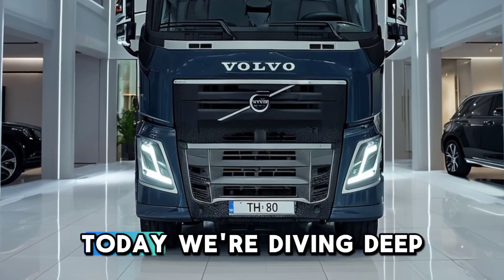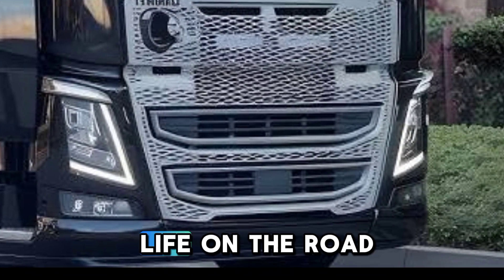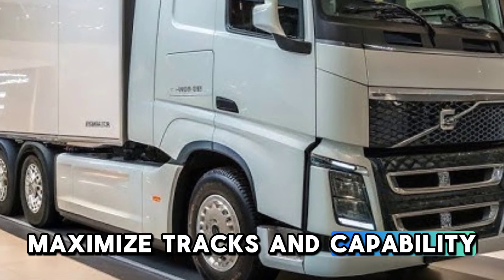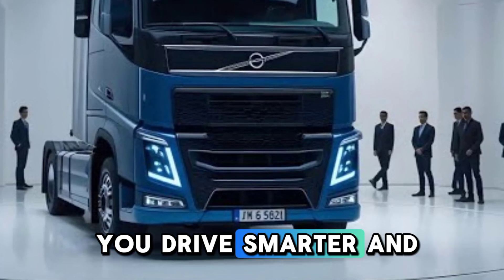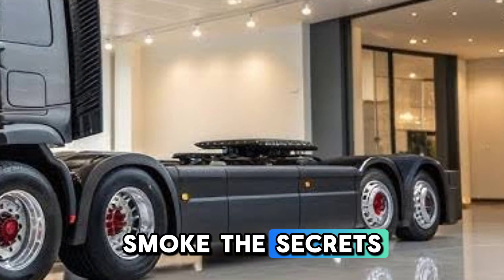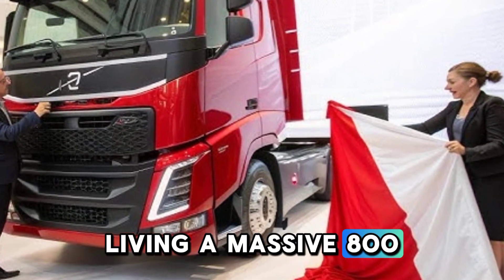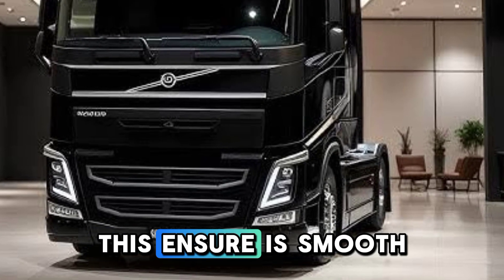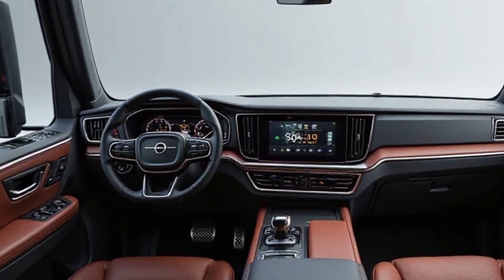"2026 Volvo FH 800: The Ultimate Powerhouse of the Future"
2026 Volvo FH 800: The Ultimate Powerhouse of the Future

The 2026 Volvo FH 800 is redefining the standards for heavy-duty trucking with unmatched power, efficiency, and cutting-edge technology. Equipped with an 800-horsepower engine, advanced aerodynamics, and Volvo’s latest safety innovations, this beast is built to dominate the highways while ensuring maximum fuel efficiency and driver comfort. Whether hauling long distances or tackling challenging terrains, the FH 800 is engineered for peak performance. Join us as we explore the features, performance, and innovations that make the 2026 Volvo FH 800 a game-changer in the trucking world!

This content may contain material generated by artificial intelligence. While efforts have been made to ensure accuracy, the information provided may not be error-free or fully up-to-date.

This content is intended for educational and informational purposes only. It is not intended as professional advice or a substitute for expert consultation. Use the information at your own discretion.